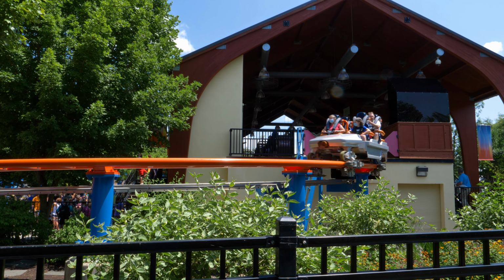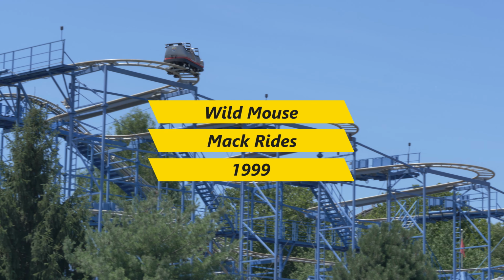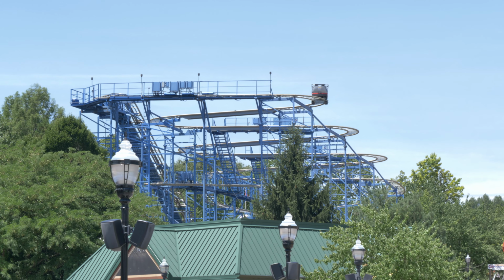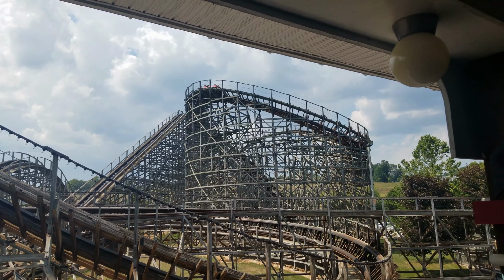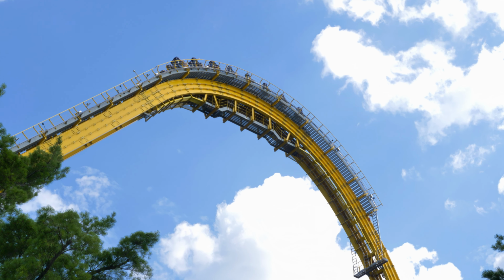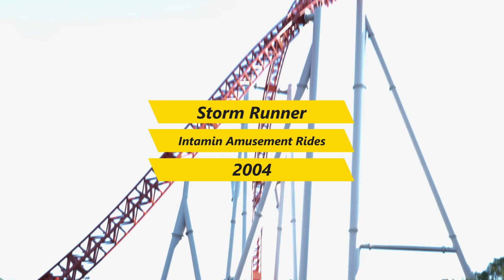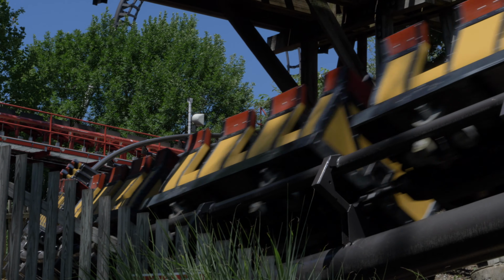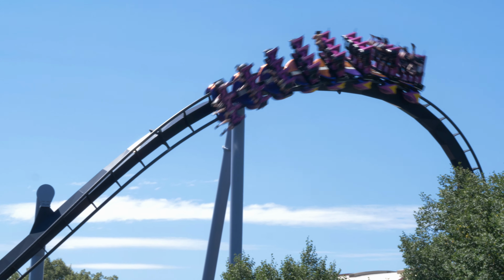The Next Roller Coaster at Hersheypark To Get The Axe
In this video, I will be discussing which roller coasters at Hersheypark could be facing removal in the nearest future.

I have discussed in previous videos about the fate of their wooden roller coasters, but didn’t dive into the other operating roller coasters that could face a similar fate. Looking over the parks lineup, the majority of their roller coasters are 30 years or newer, which would incline us to believe that there really aren't many good picks for destruction. Also, I would argue that plenty of their coasters are good quality attractions, which would be another reason to save them from removal. However, the biggest threat against any of their attractions is space. @hersheypark  is a rapidly expanding park with not much more room to grow. So, even if a roller coaster isn’t considered old or of higher quality, other factors will come into play.